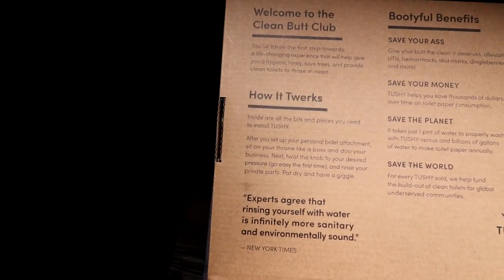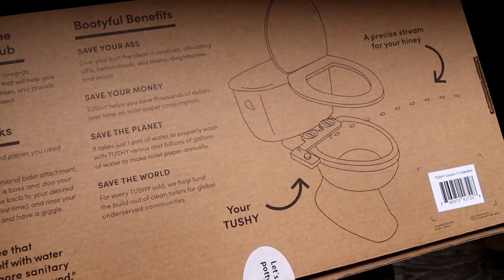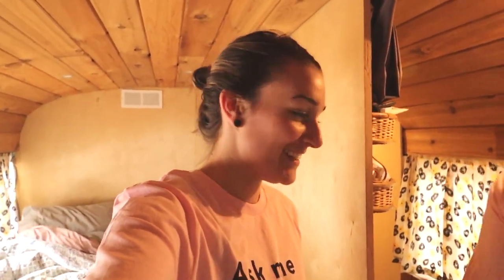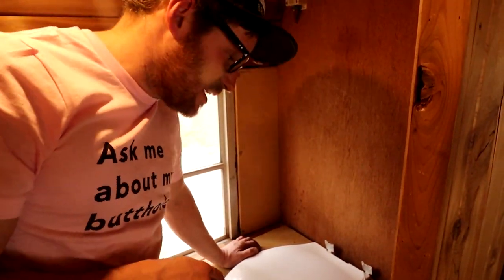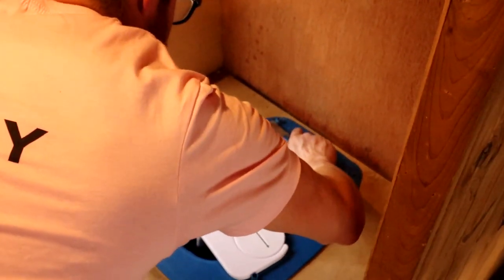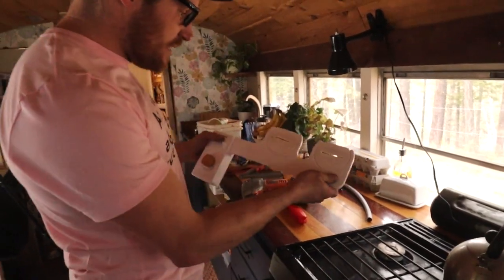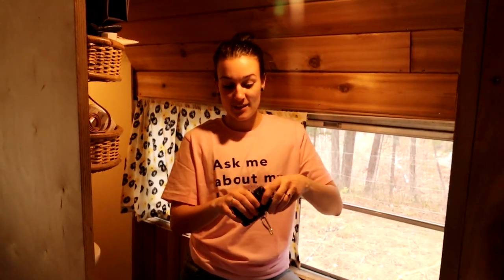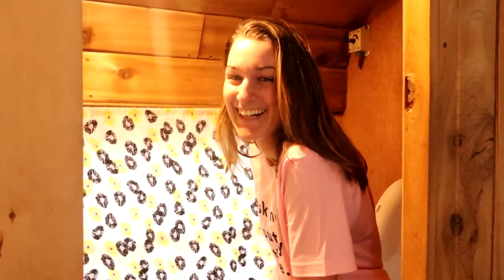Adding A Bidet To Our Composting Toilet | The Best Composting Toilet EVER!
We live in 200 sq ft and have been using our cheapdiycompostingtoilet for nearly 3 years. We decided to levelup and add a bidet attachment to the toilet. Wow, this has been a game changer! We absolutely love the bidet attachment and 100% recommend getting one!

Camera Gear
Or tripod
Our camera
Our New Canon Lens

Our Power System
Our 12v bluetooth battery monitor (awesome!!)
24v Inverter Charger
Outback Charge Controller
24v bluetooth battery monitor
PowerMax 12v Battery Charger
Westinghouse Generator with Remote Start
12v Fuse block
24v to 12v Stepdown convertor

Other awesome items!